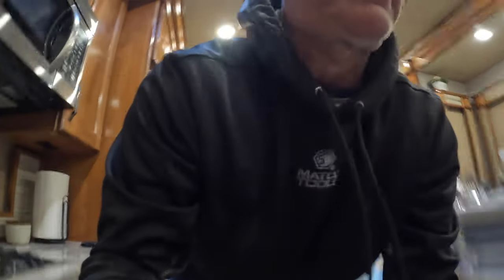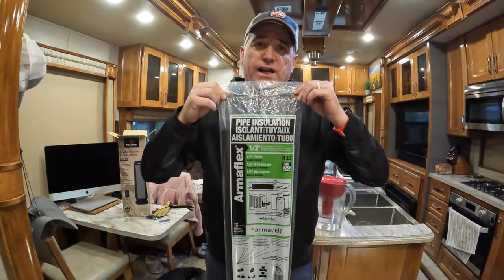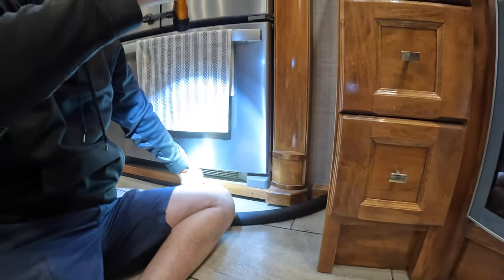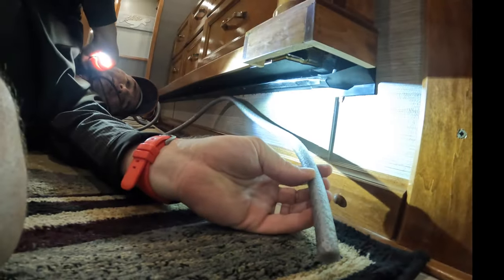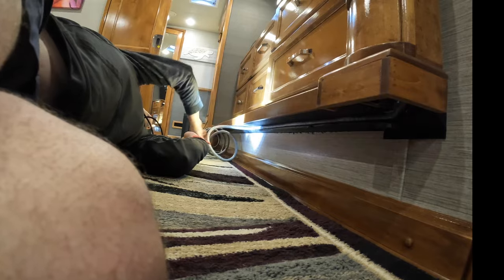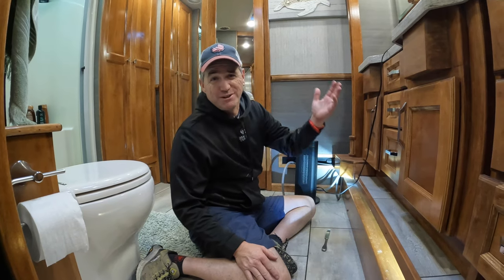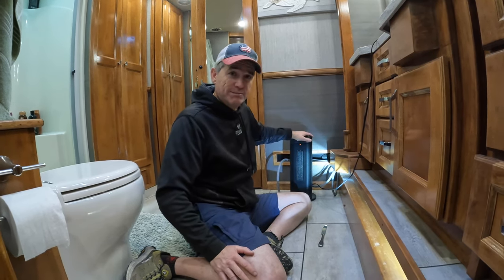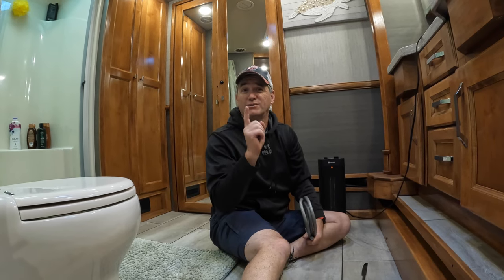Wintering in Cold Climate gets a bit Drafty in the RV, see how we fix that!!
This Winter we are spending it in Colorado. Yes, we are RV ing wrong!!!  Winter in Colorado, brings not only snow but also wind!!  This wind make life inside a RV very drafty.  For under thirty dollars we were able to fix the major drafts the we had coming in under our slides.  So if you are like us and decided to RV wrong, or even if you want to mitigate some drafts in your RV, check this video out and let us help you to calm the breeze...lol

Products
Pipe Insulation
Backing rod

Song via Artlist
Jane & The Boy - Highway (Instrumental Version)